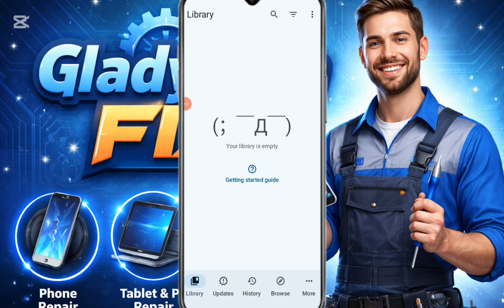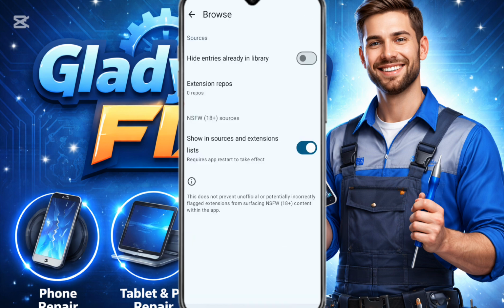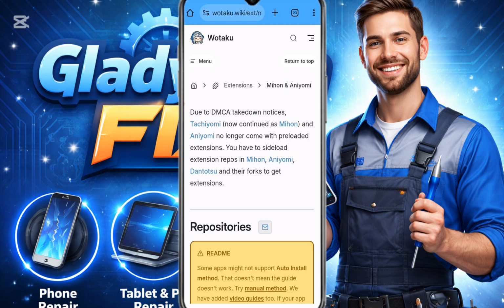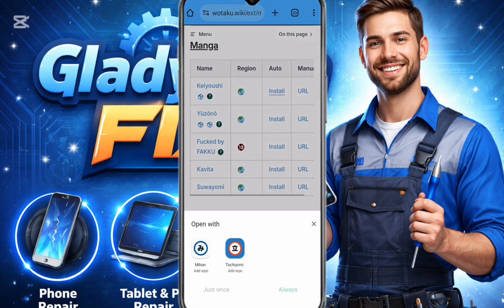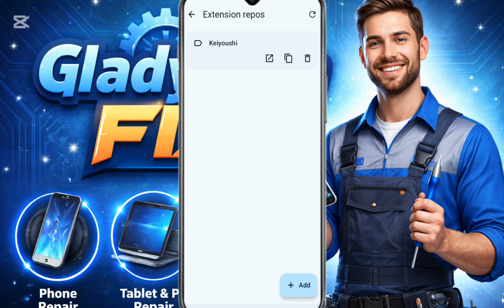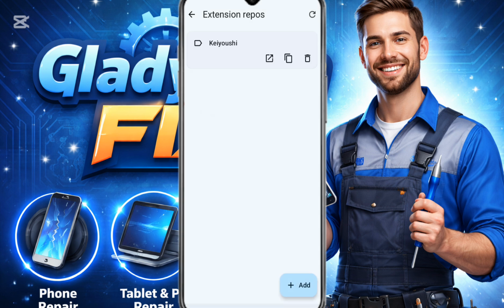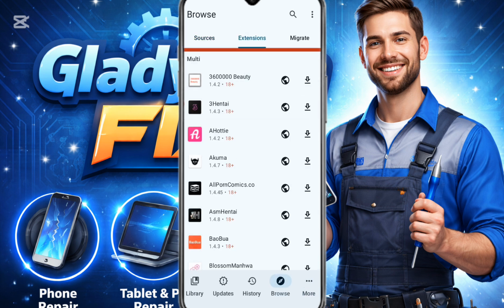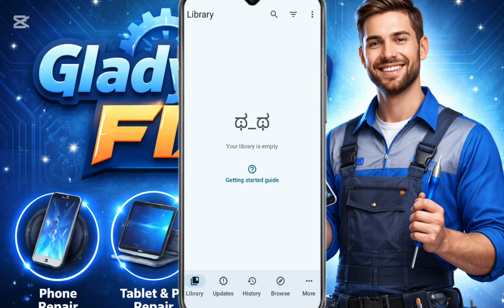How to Add Extensions in Mihon (2026) | mihon add repos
This video guides you how you can add or install extensions in Mihon app. Add extension repos and extensions in Mihon app with this video guide.